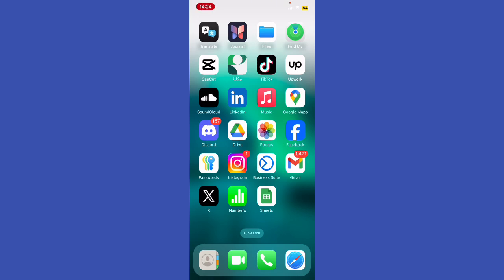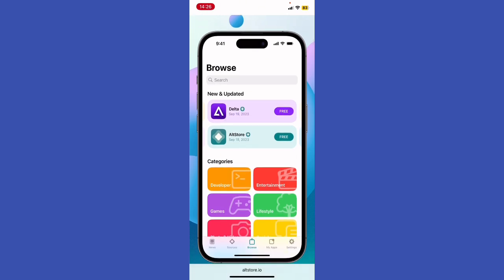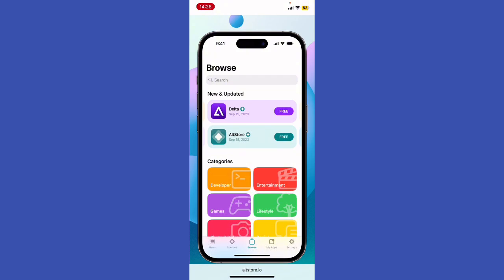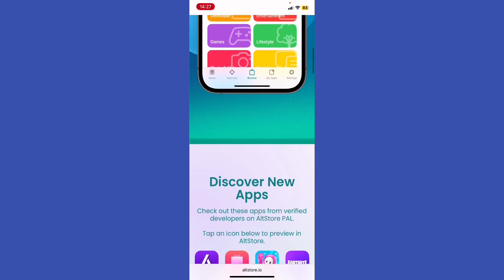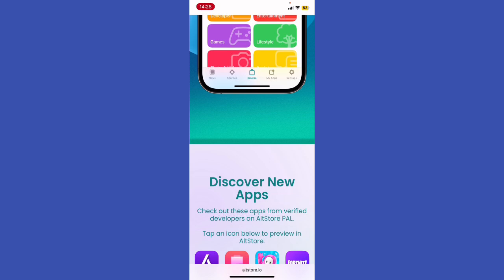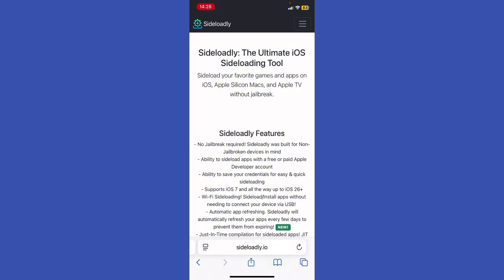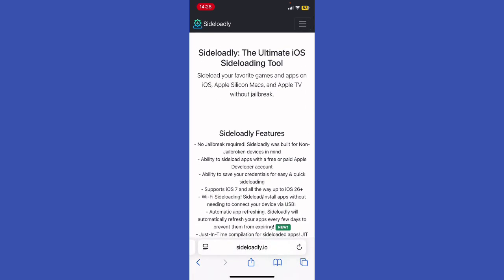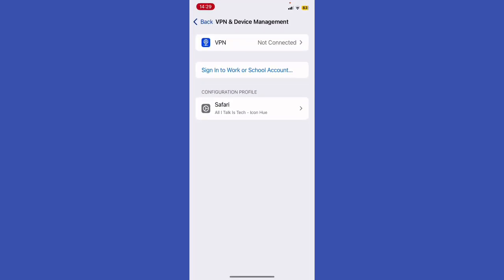How to sideload apps on iPhone (2025)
How to sideload apps on iPhone

Want to know how to sideload apps on iPhone? 📱✨ In this step-by-step tutorial, I’ll show you the safe and easy methods to install apps outside of the App Store using iOS 17/18/26 and later.

In this video, you’ll learn:

How to sideload apps with AltStore & Sideloadly

How to use developer certificates / Apple ID for installation

How to fix common sideload errors on iPhone

✅ Works on iPhone & iPad (iOS 16 – iOS 26)
✅ No jailbreak required
✅ Safe and tested methods

👉 Watch till the end for important tips and warnings before sideloading.